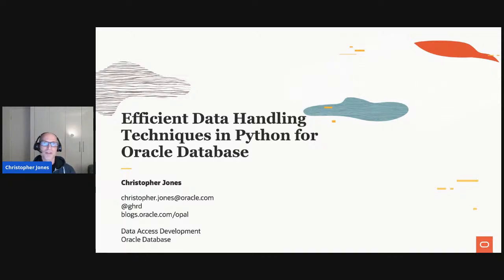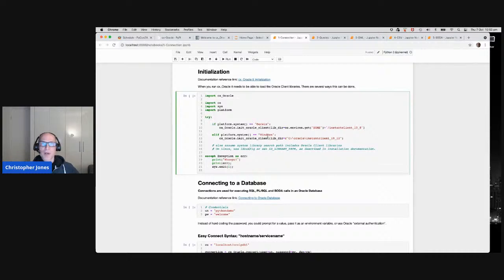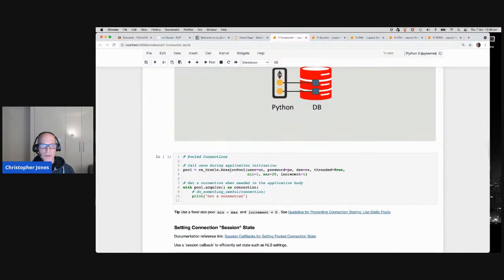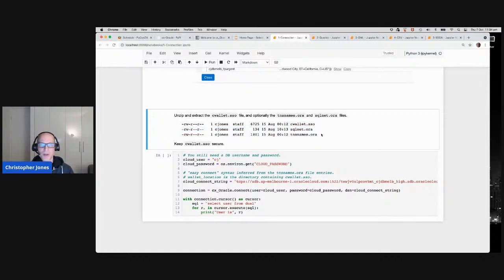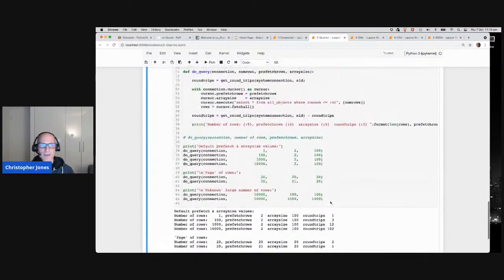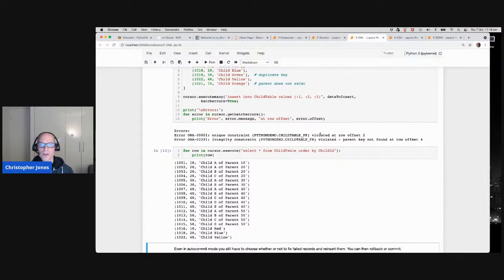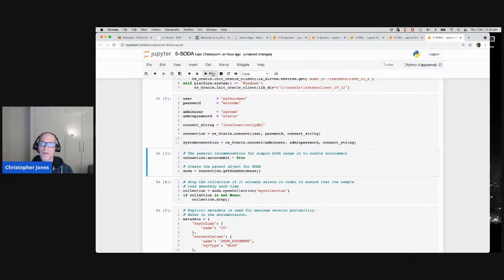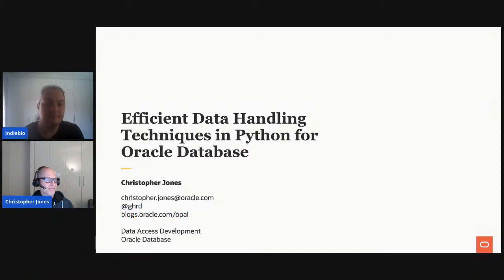Efficient Data Handling Techniques in Python for Oracle Database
By: Christopher Jones

The Python cx_Oracle interface for Oracle Database is used by a large number of Python applications across a wide range of industries. One common use case is data transfers. This session is full of Jupyter demos showing how to use cx_Oracle features for efficient data loading and access. See the benefits of array fetching, batch loading, and how to work with CSV files. This session assumes a basic knowledge of Python and an interest in databases.

Room: Video Room 1
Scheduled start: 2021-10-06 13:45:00